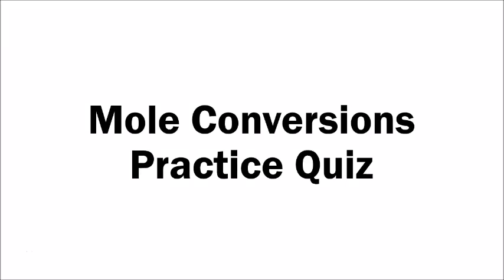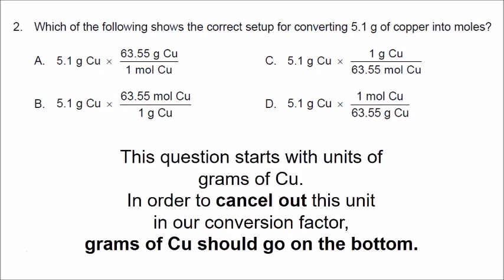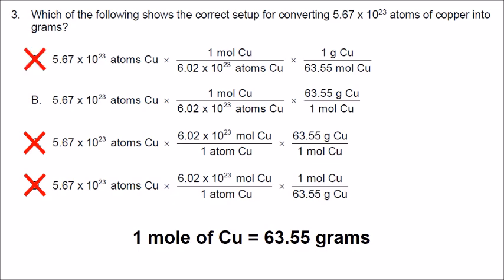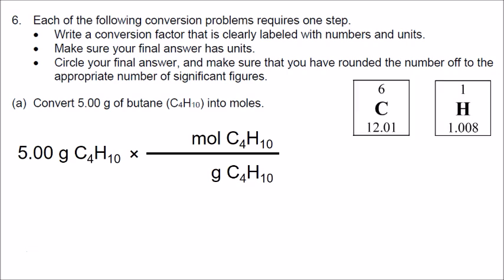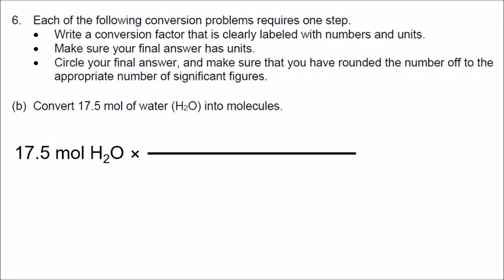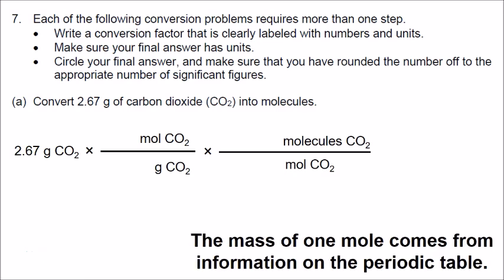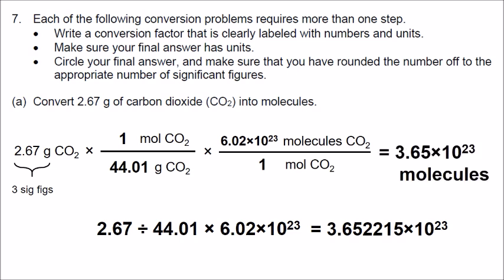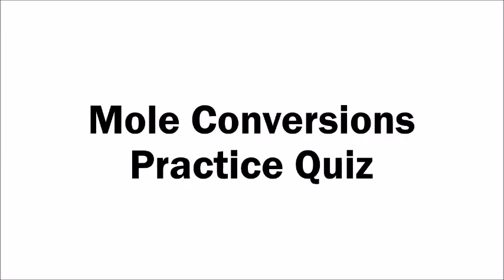Mole Conversions Practice Quiz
In this video, I explain the answers to the practice quiz on Mole Conversions. The practice quiz that goes along with this video can be found here: